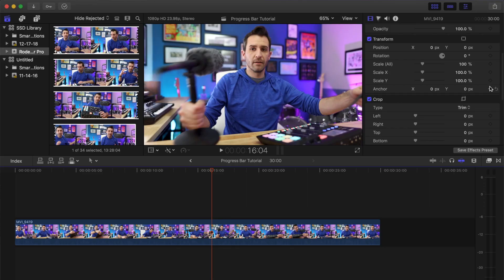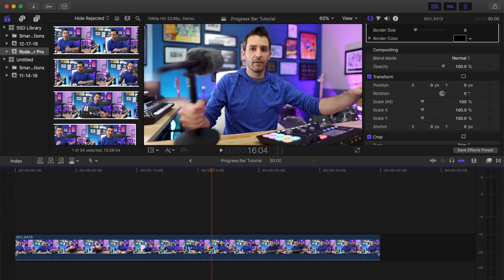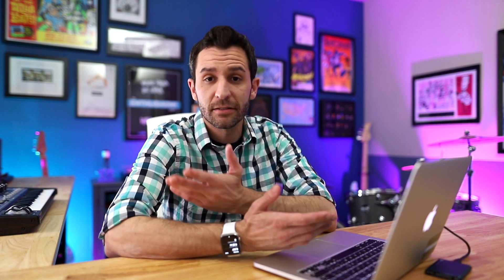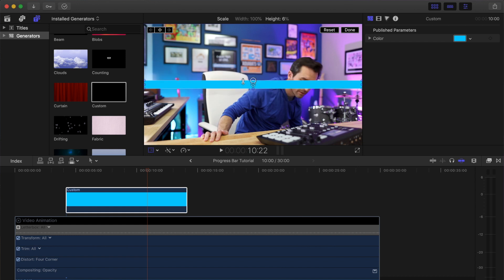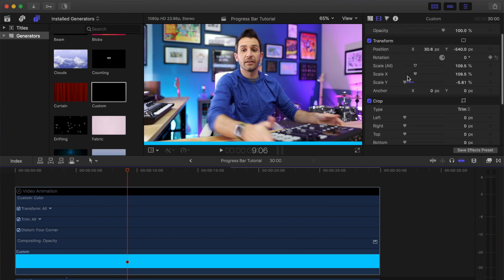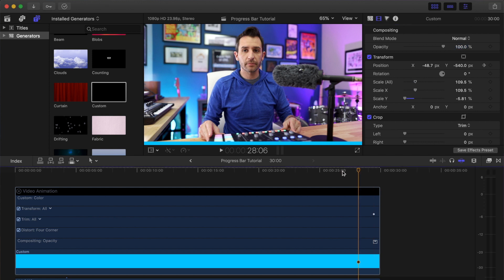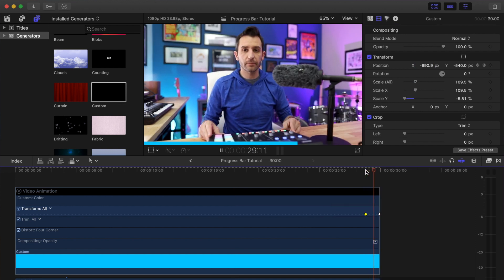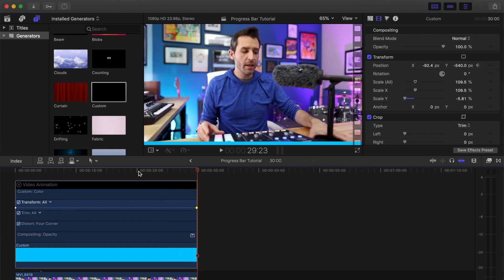Easily Create An Animated Progress Bar For Videos With Final Cut Pro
This super simple tutorial will teach you how to use basic keyframes to create an animated progress bar in Final Cut Pro!

Progress bars like this are great for videos shared on Instagram, Facebook, or pretty much any social media platform. More importantly, learning the basics of keyframe animation opens up whole new layers of creative options for your videos.

Final Cut Pro is a pretty powerful program once you dig in and start exploring all of its options!

Episode 112: Final Cut Pro Animated Progress Bar (Basic Keyframes)